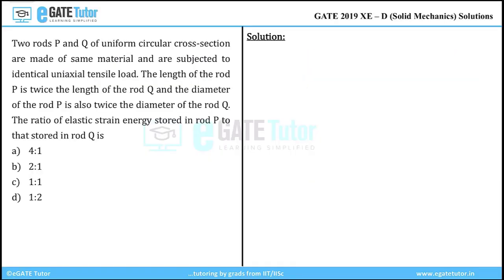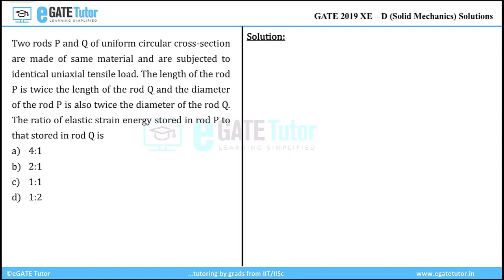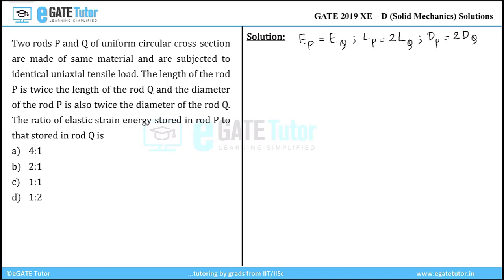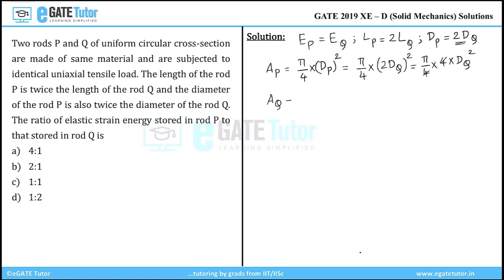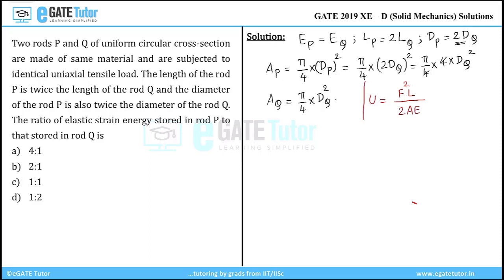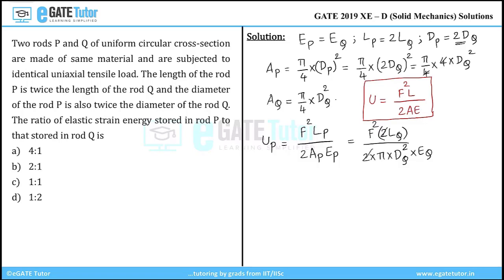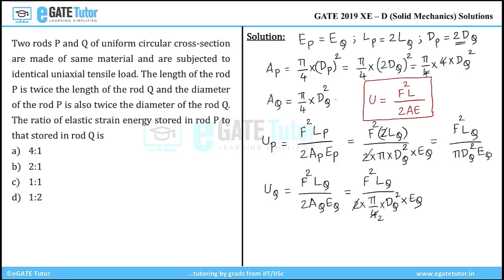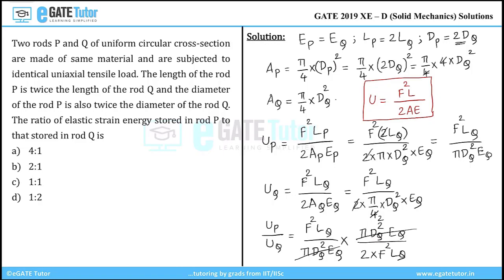GATE 2019 XE D Solutions || Solid Mechanics || Q2 || Two rods P and Q of uniform circular cross..